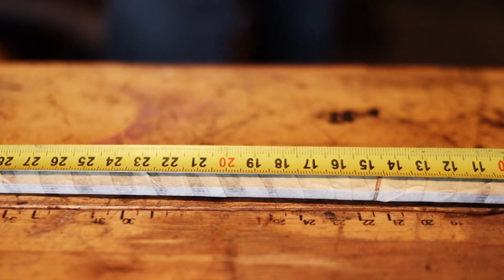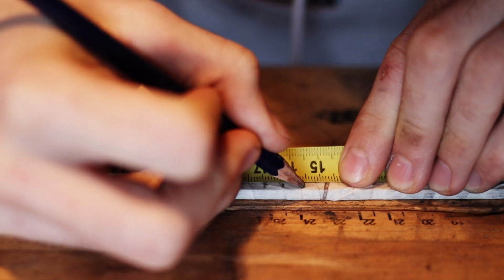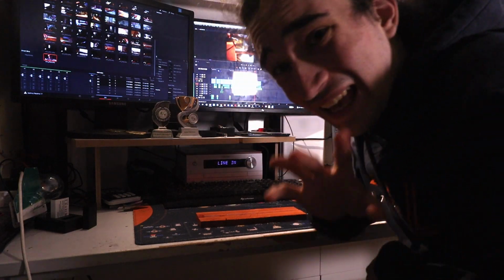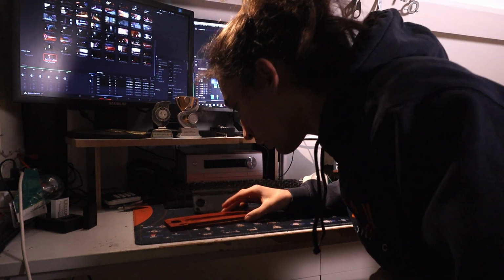I made an automatic crossbow part 2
Check out thingyverse for all the 3d printed parts